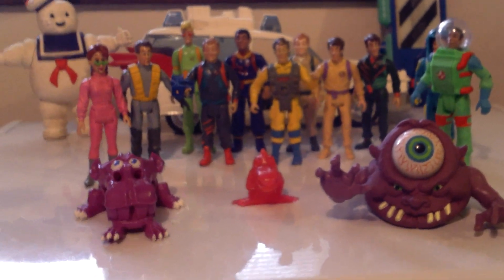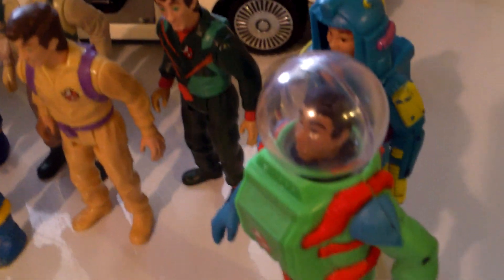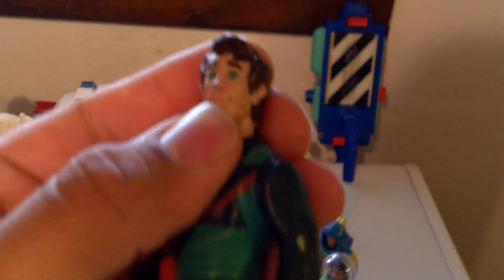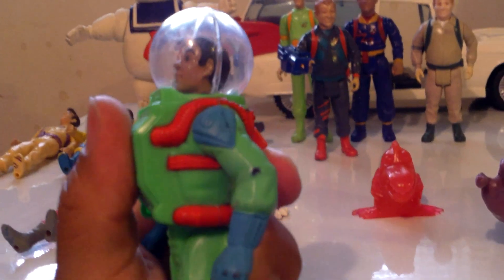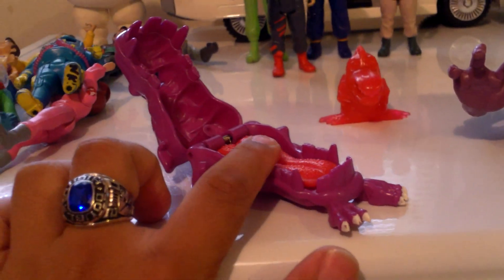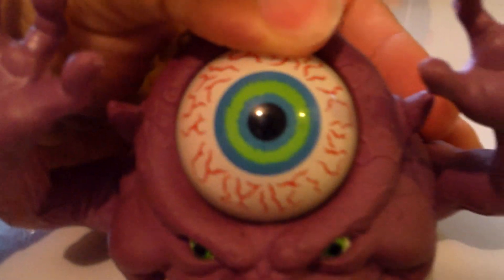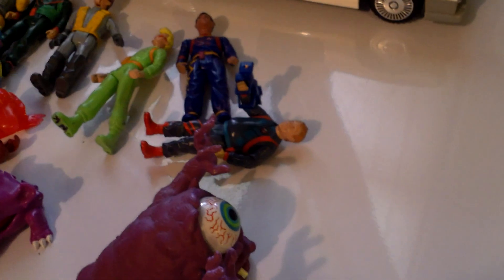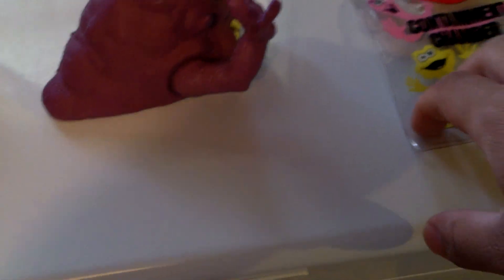My collection of the Real Ghostbusters toys from Kenner